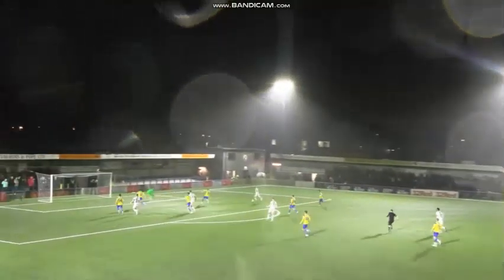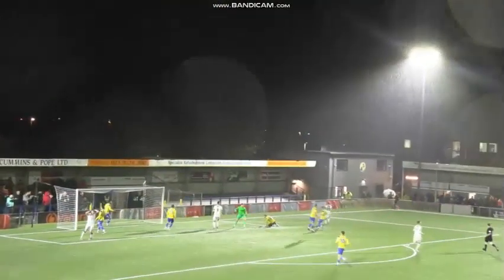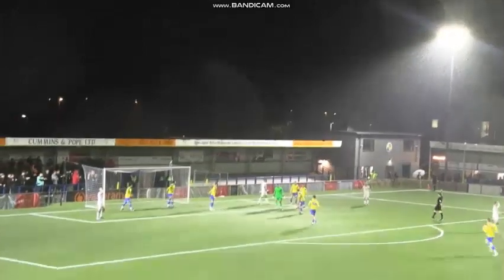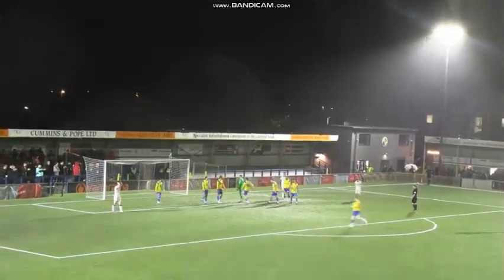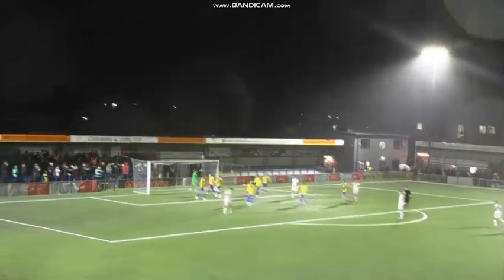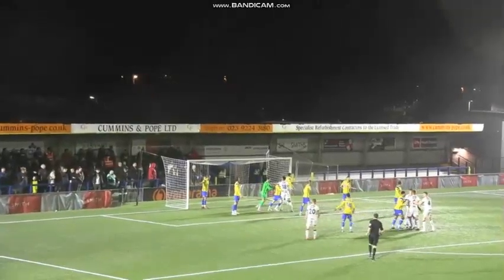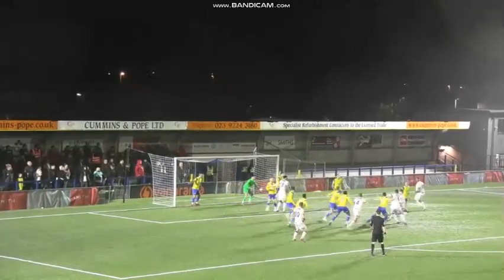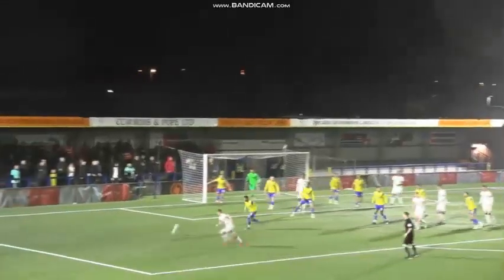Match Highlights - Hawks v Torquay United